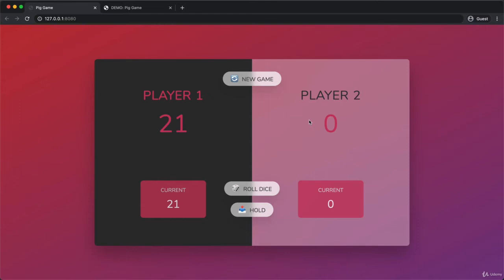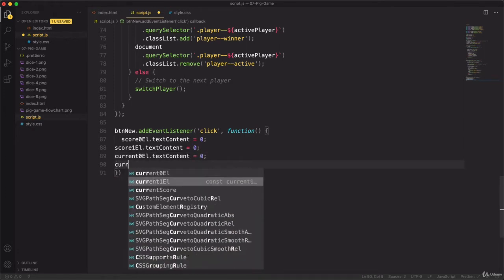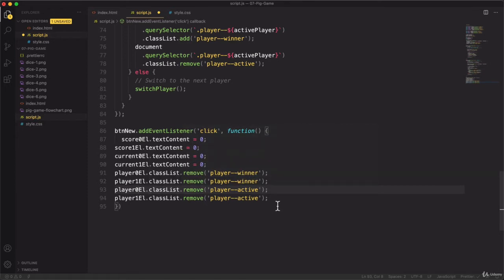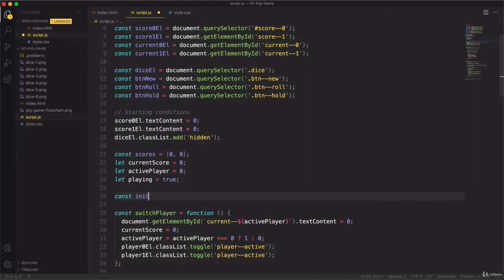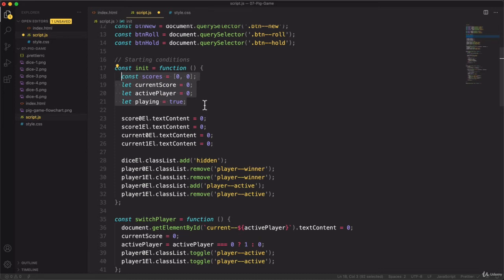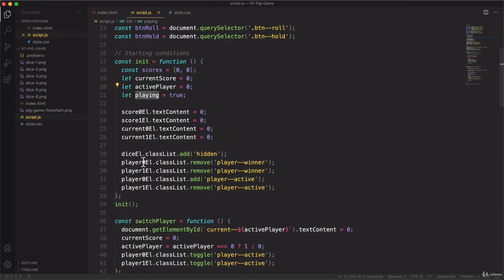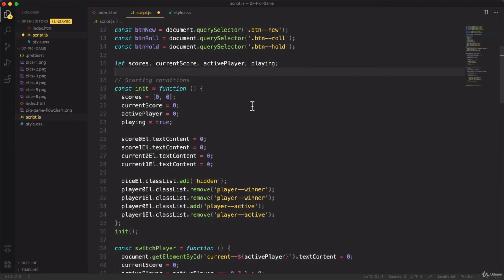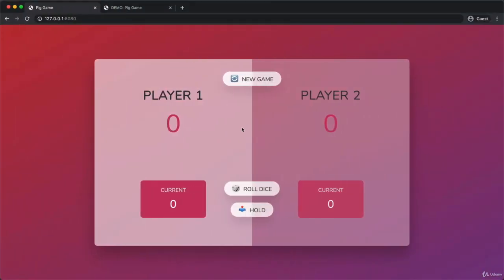19 Resetting the Game